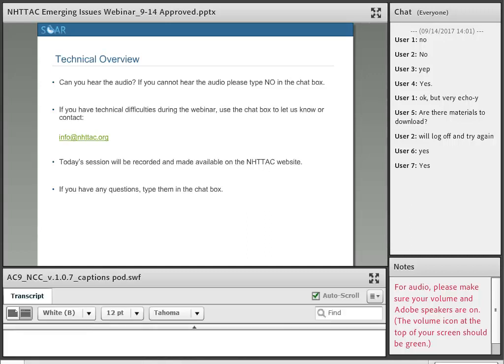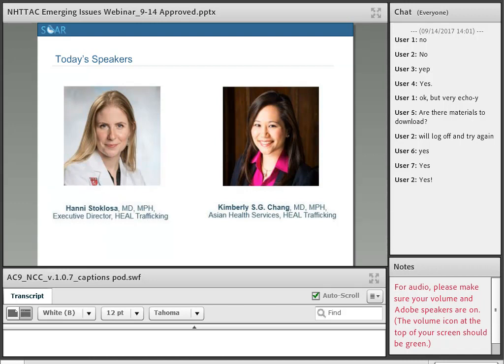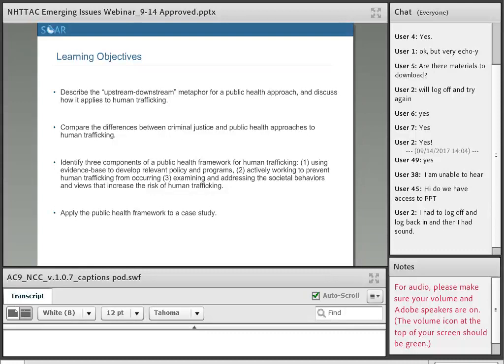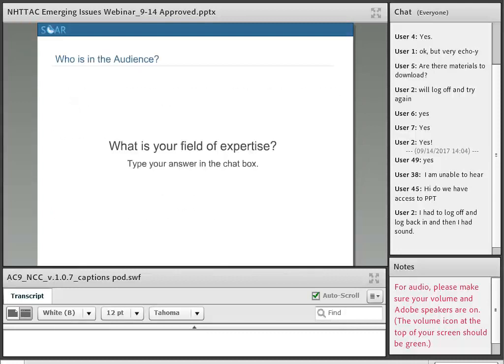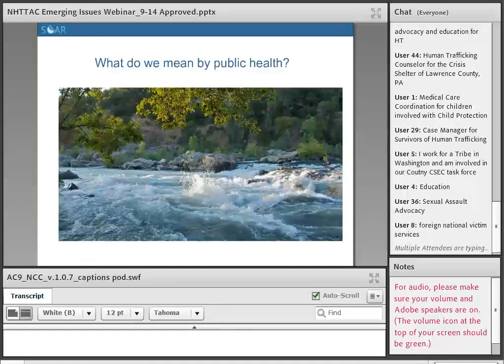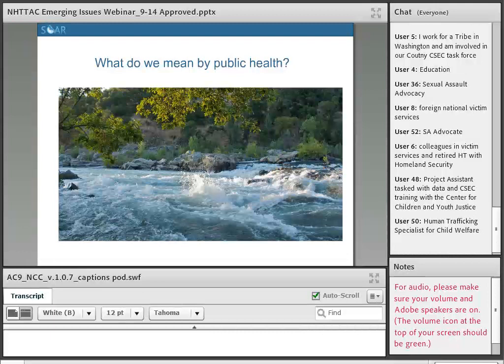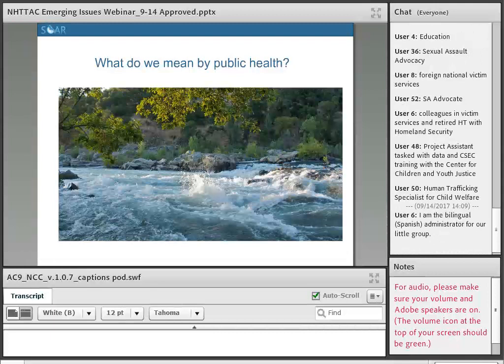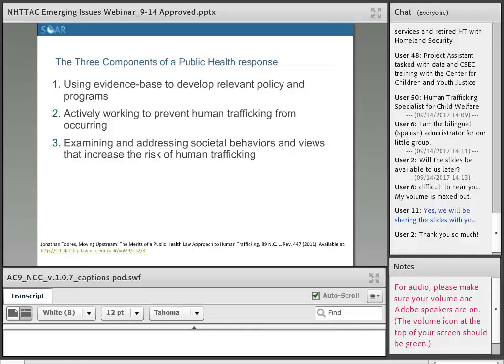Emerging Issues on Human Trafficking Webinar: The Public Health Framework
National Human Trafficking Training and Technical Assistance Training and Technical Assistance (NHTTAC) Request for Emerging Issues webinar training delivery.

This one hour webinar introduces a public health framework for human trafficking, which allows communities to identify and respond to the complex needs of all survivors of human trafficking while addressing the root causes that make individuals, families, and communities vulnerable to trafficking. In this webinar, we apply the “upstream-downstream” metaphor to a public health approach, and examine the success of looking upstream in building a public health response to other social issues, such as domestic violence or anti-smoking efforts. We propose a public health framework for addressing human trafficking, provide examples of how this framework has been used in other areas of public health, and explain how it can be applied to human trafficking.

As a result of this training, participants will be able to: (a) Describe the “upstream-downstream” metaphor for a public health approach, and discuss how it applies to human trafficking. (b) Compare the differences between criminal justice and public health approaches to human trafficking. (c) Identify three components of a public health framework for human trafficking: (1) using evidence-based research to develop relevant policy and programs, (2) actively working to prevent human trafficking from occurring, (3) examining and addressing the behaviors or societal views that increase the risk of human trafficking. (d) Apply the public health framework to a case study.

Recorded webinars are not eligible for continuing education credits.